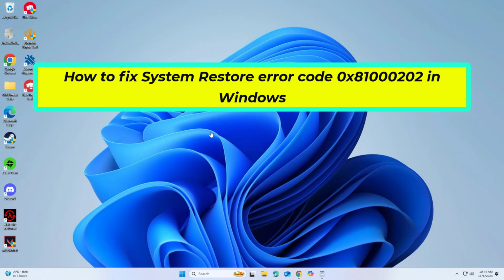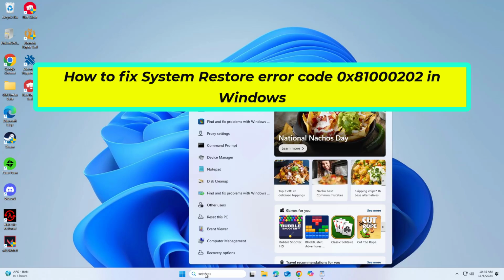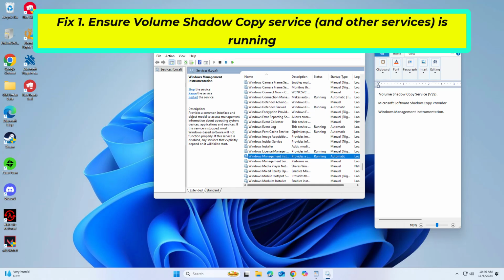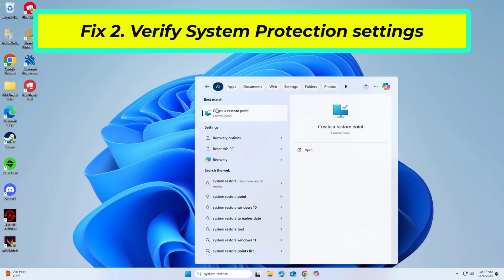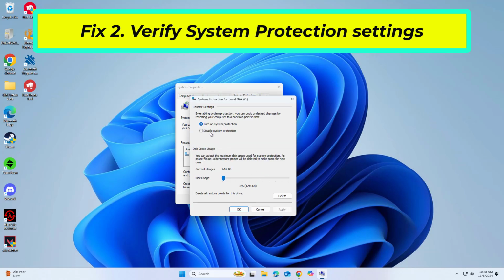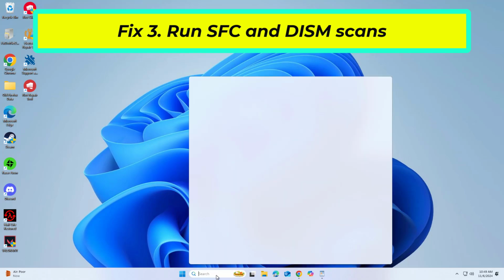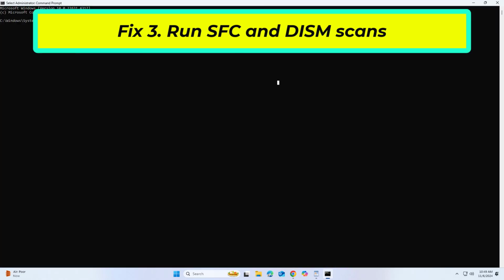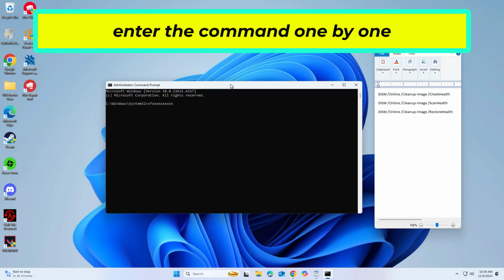(FIXED) System Restore error code 0x81000202 in Windows 10/11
fix System Restore error code 0x81000202 in Windows

CMD :
sfc /scannow